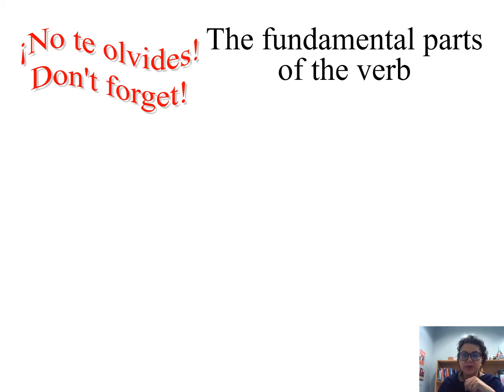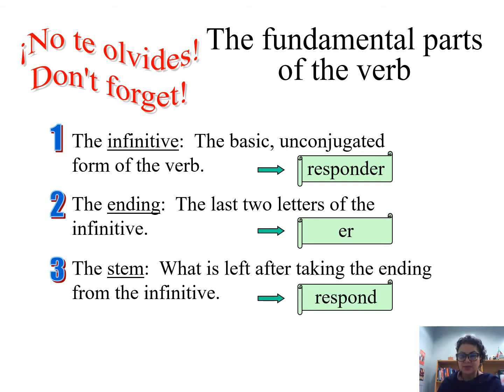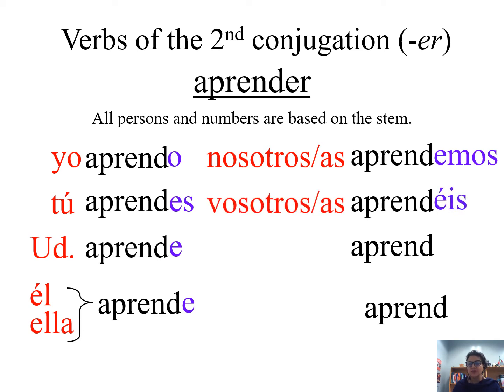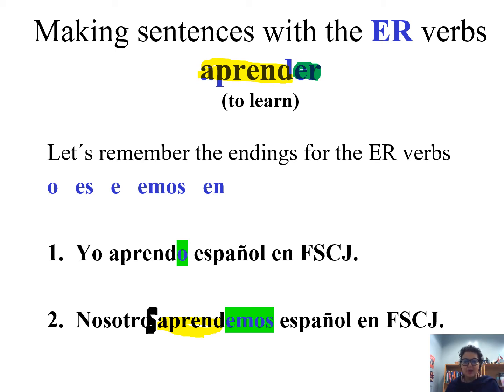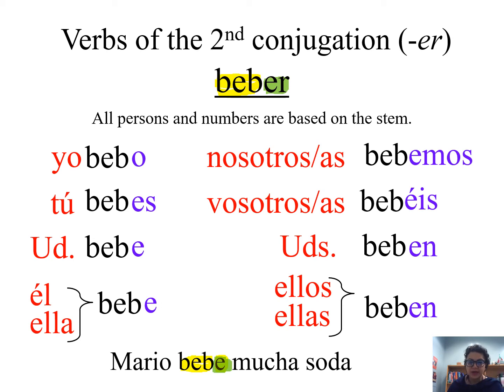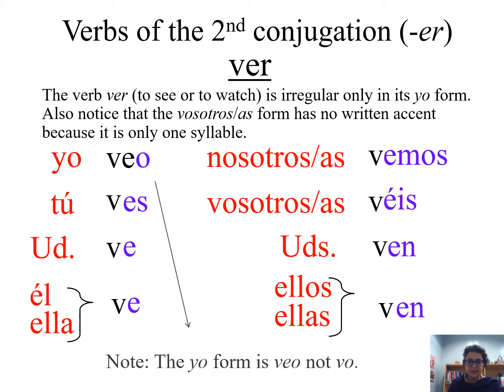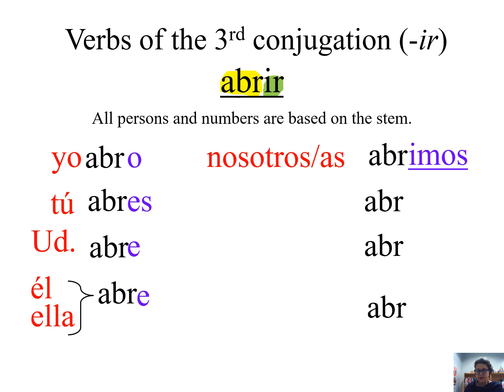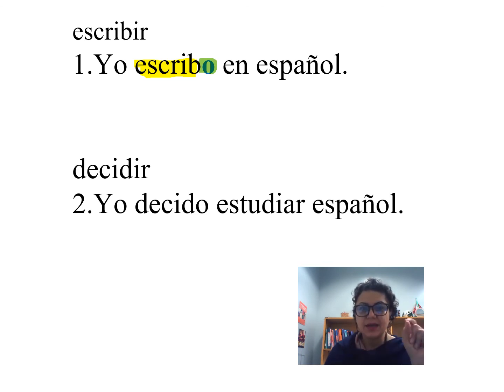The present tense of regular er and ir verbs